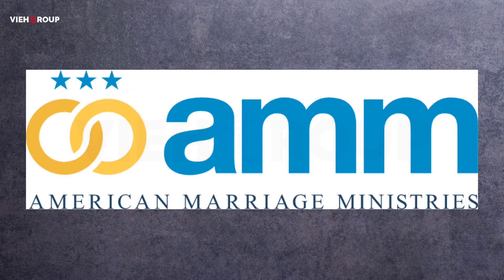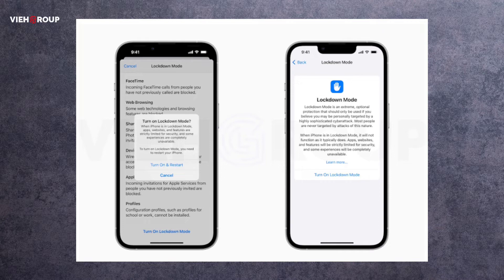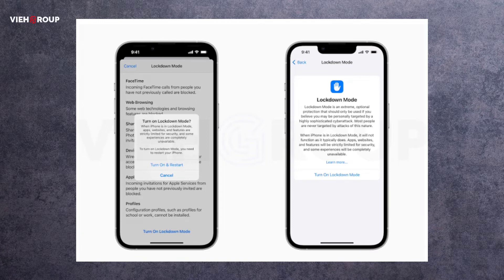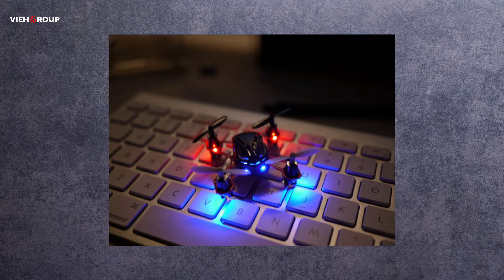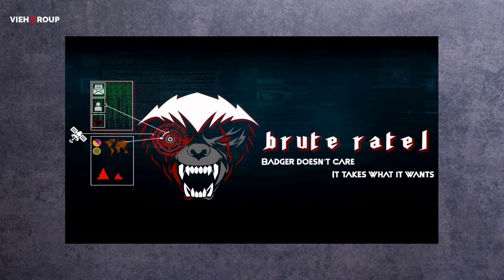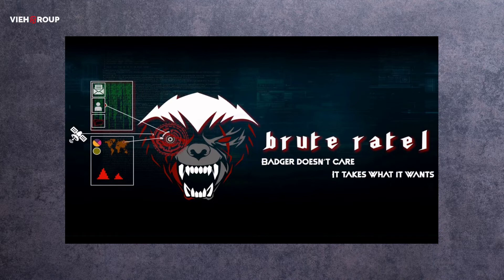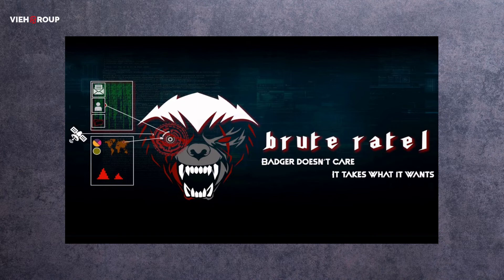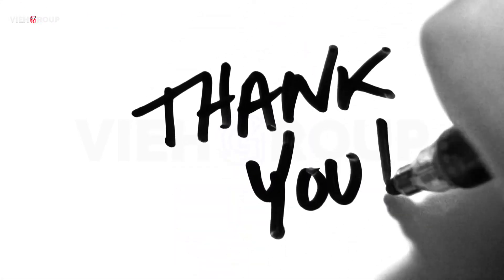Hack Talks #171 | AMM USA Data Breach, Apple lockdown mode, Drone Hacking, Brute Ratel c4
Today our news is related to:

- AMM USA data breach
- APple lockdown mode
- Drone hacking with RC
- Brute ratel c4

News source and credit:

- The record
- Malwarebyte
- Threatpost
- GB Hackers